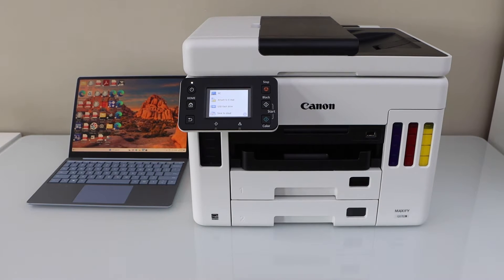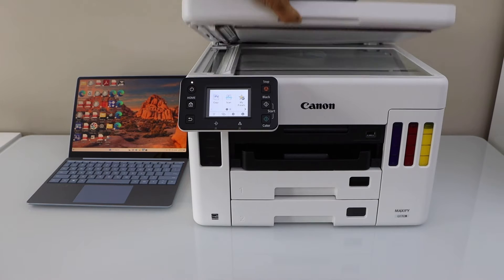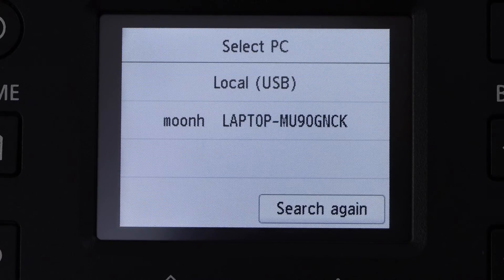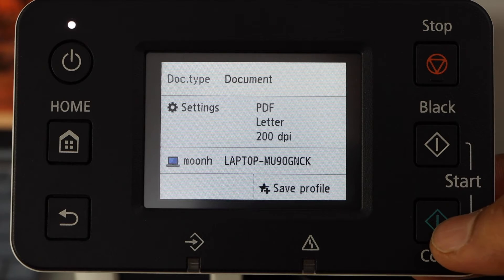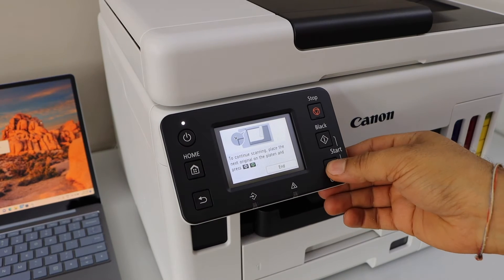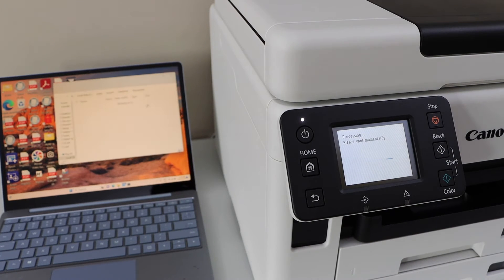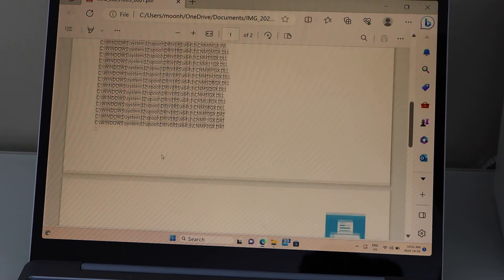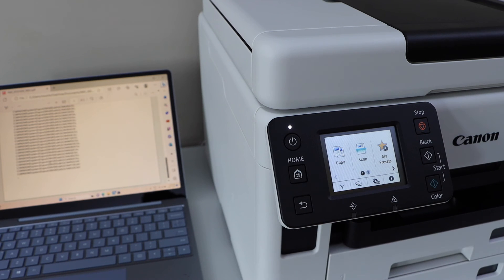Canon Maxify GX7020 Scan To Computer.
This video reviews how to scan to computer with your Canon Maxify GX7020 All-in-one Printer.